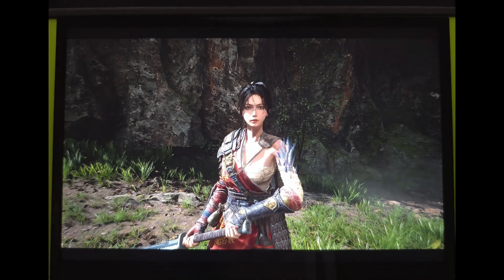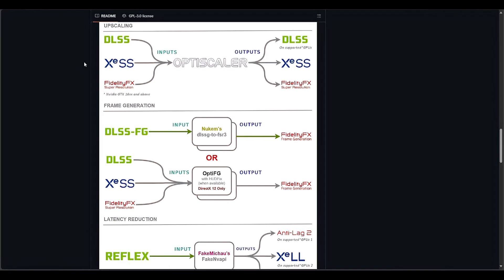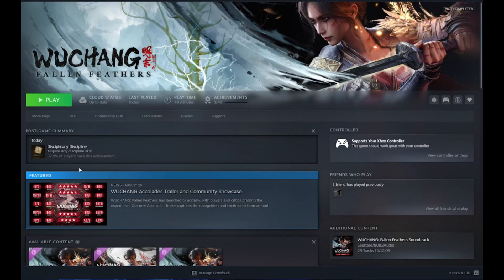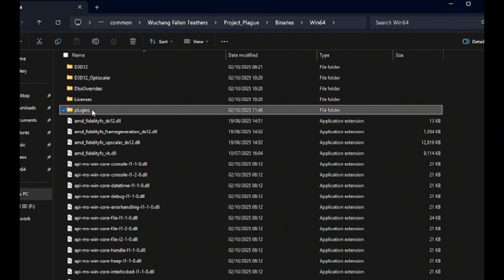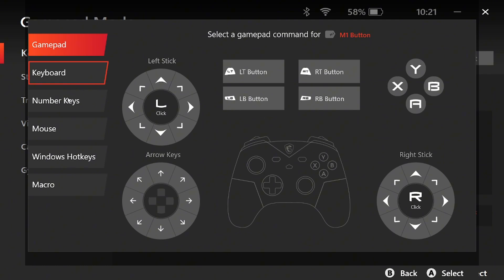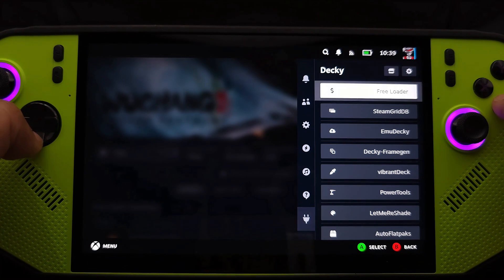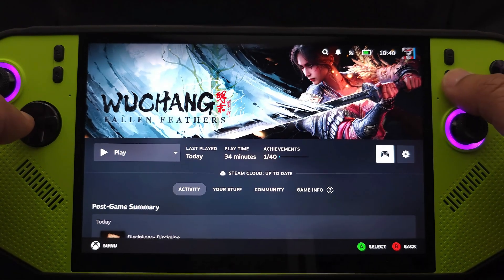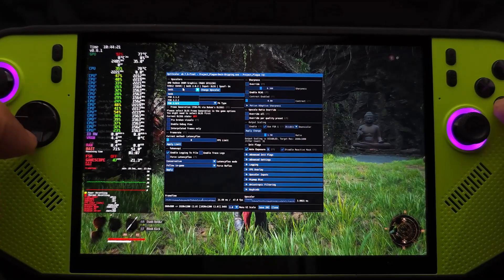How to Use Optiscaler on MSI Claw 8 AI+ & A8 | Windows + Bazzite Setup to Make Games Look Better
Optiscaler is a game-changer for handhelds. With just a few steps, you can make your games look sharper and more polished while still running smoothly. In this video, I’ll walk you through the complete setup on both Windows 11 and Bazzite, using two different handhelds: the MSI Claw 8 AI+ and the MSI Claw A8.

You’ll learn how to install and configure OptiScaler, set up shortcuts to access the menu in-game, and see how scaling transforms the visuals without crushing performance.

🔧 What You’ll Learn:
Downloading & extracting OptiScaler (v0.7.9)
What OptiPatcher is and when to use it
Setting up on Windows (file placement + setup wizard)
Creating shortcut keys for the OptiScaler menu
Setting up on Bazzite with Decky Frame Gen
Fixing controller toggle issues with Handheld Daemon
Real gameplay examples showing improved visuals

💡 Why it matters:
OptiScaler lets you render at a lower resolution and upscale cleanly, making games look better while keeping frame rates consistent. And while it also supports frame generation and latency reduction, today we’re focused purely on scaling.

⏱️ Chapters
00:00 – Native vs OptiScaler visuals
00:27 – What is OptiScaler?
00:50 – Downloading OptiScaler 0.7.9
01:08 – OptiPatcher explained
01:23 – File setup (Windows)
01:34 – Finding install folder
01:54 – Copying OptiScaler files
02:25 – Plugins folder & OptiPatcher
02:35 – Running setup file
03:04 – Shortcut key mapping
03:31 – OptiScaler menu demo (Claw 8 AI+)
04:17 – Setup on Bazzite (Claw A8)
05:08 – Fixing toggle buttons
05:24 – Gameplay demo & scaling settings
07:00 – Wrap-up & recommendations

🕹️ Devices Tested: MSI Claw 8 AI+ (Intel Arc) & MSI Claw A8 (Ryzen Z2E)
⚙️ OS: Windows 11 & Bazzite